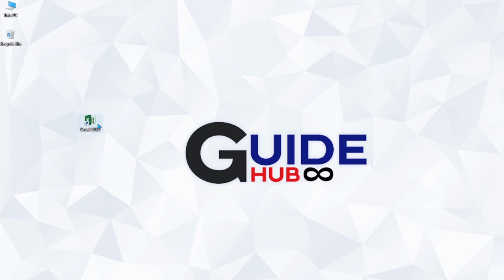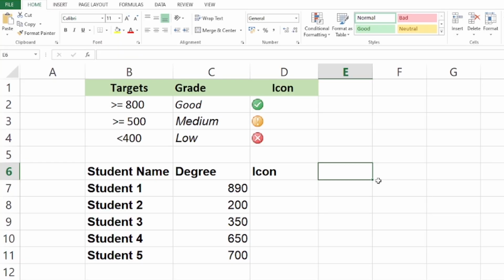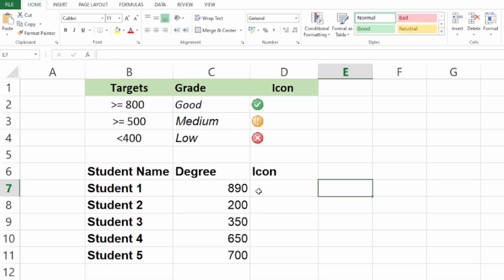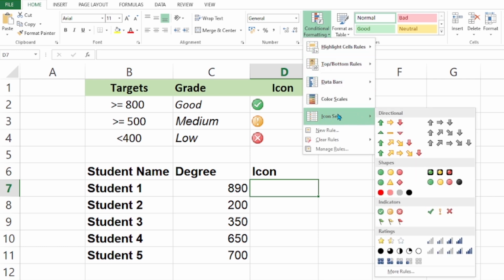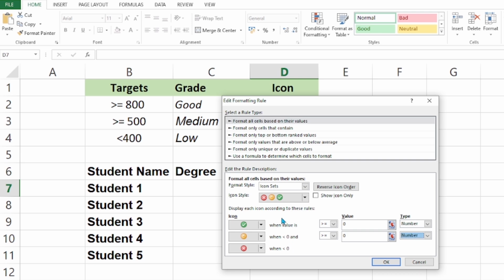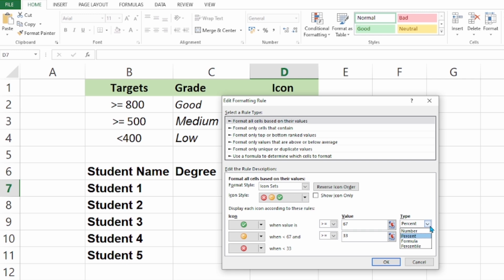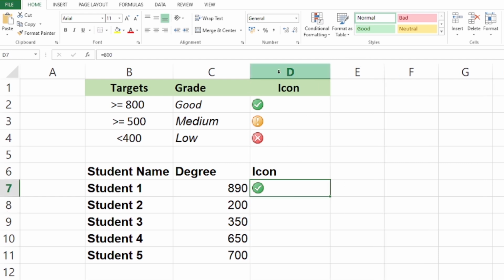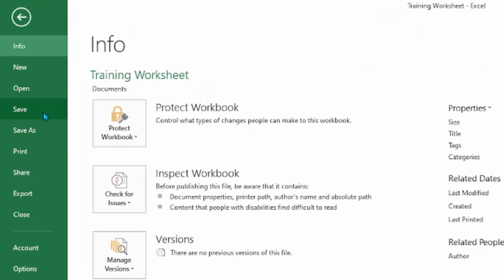Excel How To Use Icon (𝟮𝟬𝟮𝟲) | BEST FULL GUIDE | NO Yapping, To The Point | FAST & EASY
Without Yapping, Here's Excel How To Use Icon. First Open Microsoft Excel on your computer or laptop and wait until the start screen fully loads before continuing. Then, open an existing workbook or create a new blank workbook. Make sure the correct worksheet is active so you can apply changes accurately. Prepare a dataset where you want to apply icons, and review your data to understand which values you want to highlight. Ensure the data is organized clearly in a column or table format so the icons will be applied consistently. Next, select the range of cells where you want to add icons and confirm that all selected cells contain relevant data. Go to the Home tab on the Excel ribbon and look for the Styles group in the toolbar. Click on Conditional Formatting, then from the dropdown menu select Icon Sets. You will see various icon styles such as arrows, shapes, and indicators. Choose an icon set that fits your data purpose, and click on the selected icon style to apply it to your dataset. To customize the icons, go back to Conditional Formatting and click on Manage Rules. Select the rule you just created, then click Edit Rule to adjust the settings. You can change the icon style if needed and modify the value thresholds for each icon. You can also switch between percentage, number, or formula-based rules depending on your preference. Adjust the criteria carefully so the icons match the meaning of your data. If you prefer a cleaner look, enable Show Icon Only to hide the numbers, or keep both icons and values visible for better clarity. Click OK to apply your customized settings. After that, review your dataset to ensure the icons display correctly. If needed, adjust the column width so the icons are clearly visible and not cut off. You may also apply additional formatting to improve readability. Finally, scroll through your worksheet to check all applied icons and ensure consistency across the data. Double-check that the icons correctly represent the intended data trends and do not cause confusion. Once everything looks correct and well-organized, save your Excel file to keep all changes properly stored for future use. This final step ensures your work remains saved securely and can be accessed later without losing any formatting or icon settings. Congratulation, In this video you just learn everything about Excel How To Use Icon, so this video is really perfect for people who are interested and looking for a topic related to : excel how to use icon, how to use icon in excel, how to use icon with excel, how to use icon excel, how to use icon on excel, how to use icon using excel, use icon in excel, use icon on excel, use icon excel, excel use icon guide, excel use icon tutorial, how do you use icon in excel, microsoft excel how to use icon, how to use icon in microsoft excel, how to use icon with microsoft excel, how to use icon microsoft excel, how to use icon on microsoft excel

Guide Hub